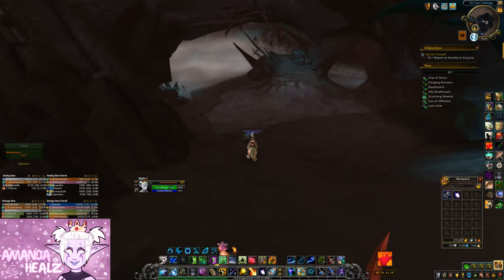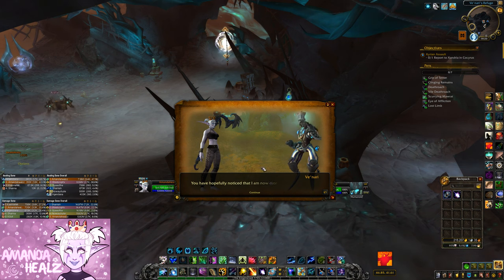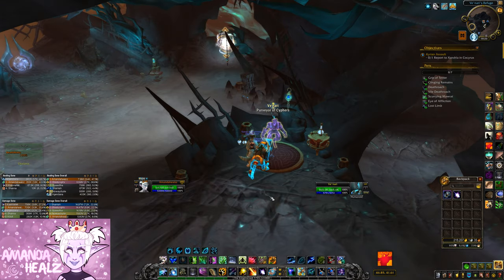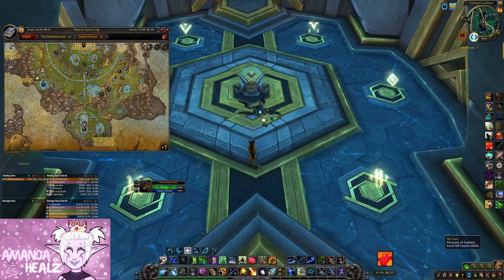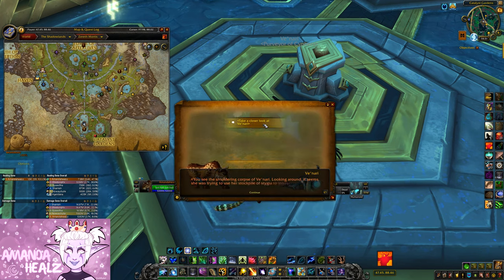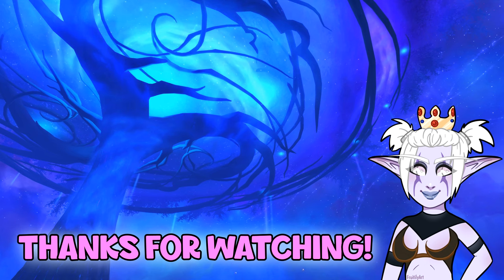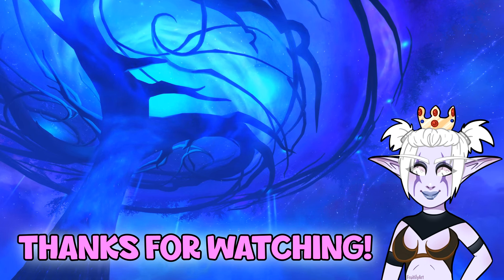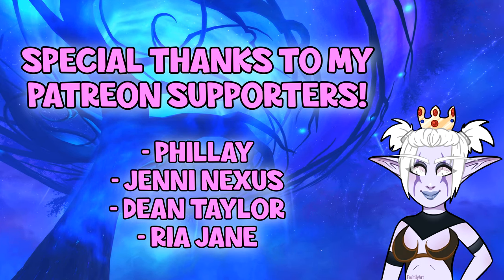WoW Shadowlands 9.2.5 - Stored Wisdom Device Toy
The Stored Wisdom Device toy is very easy to get - just speak to Ven'ari in the Maw and then again in Zereth Mortis and you will be sent the toy in the mail after 5 days!